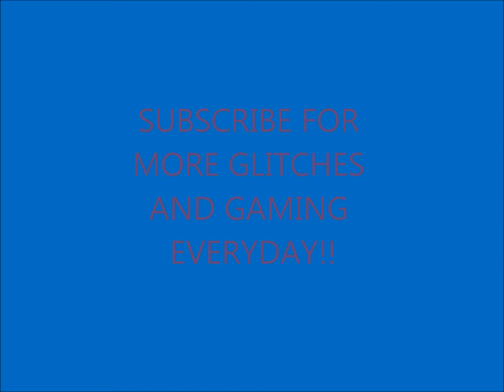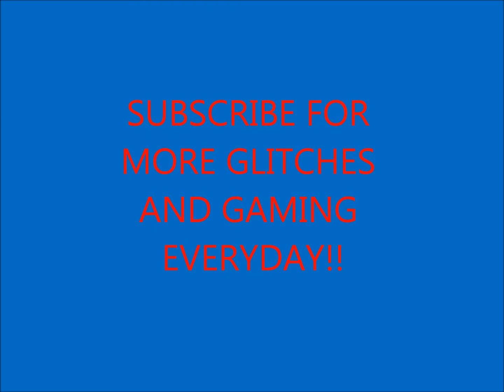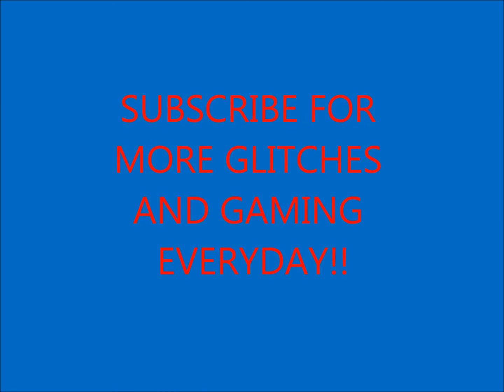How To Take Out Xbox 360 S 250gb Hard Drive Out Of Console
Watzup? its Silenc3Pro here showing you guys how to take out the hard drive that comes in the 250gb console